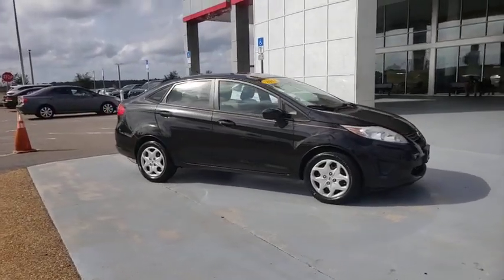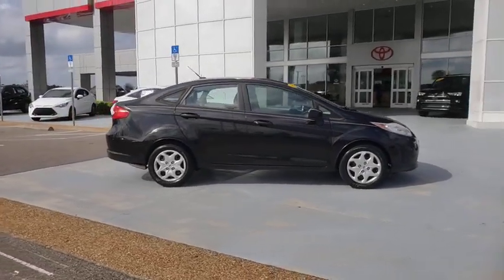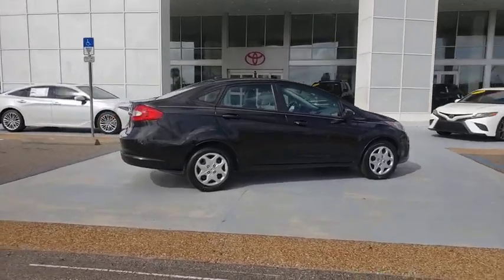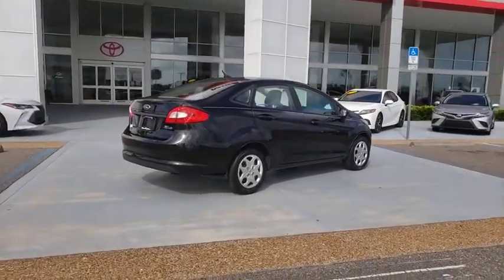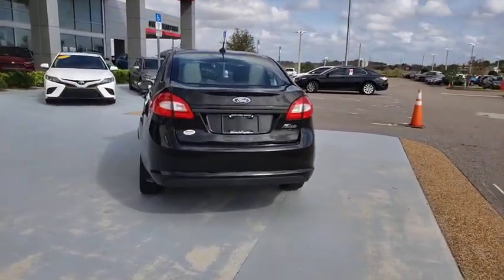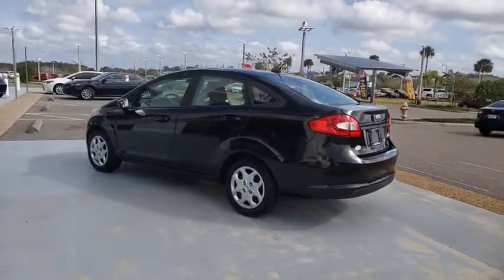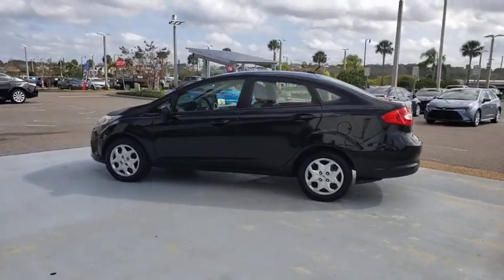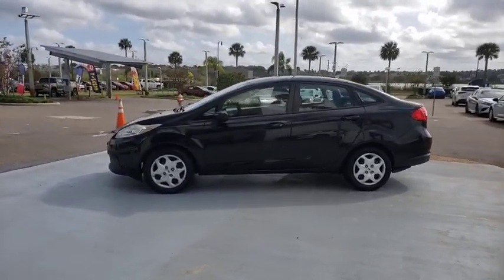2013 Ford Fiesta Davenport, Celebration, Kissimmee, Lakeland, Sebring, FL DM155539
Black Used 2013 Ford Fiesta available in Davenport, Florida at Miracle Toyota. Servicing the Celebration, Kissimmee, Lakeland, Sebring, FL area.

Miracle Toyota
37048 US-27

Recent Arrival! Includes the Remainder of the Factory Warranty.29/39 City/Highway MPG 2013 Ford Fiesta S 1.6L I4 Ti-VCT Black* 2013 IIHS Top Safety Pick * 2013 KBB.com Brand Image Awards